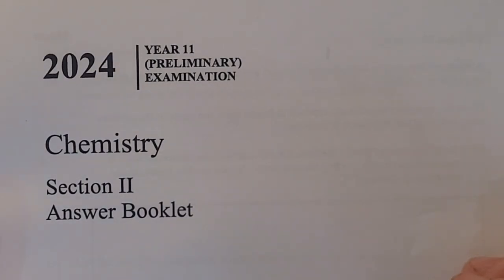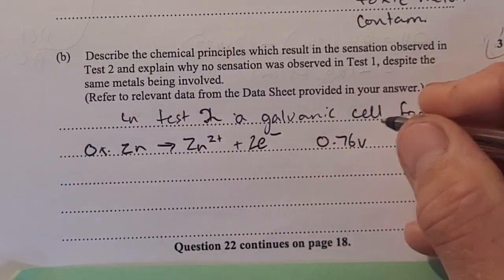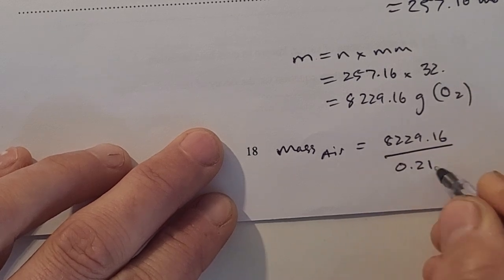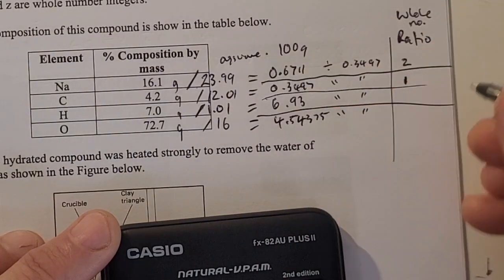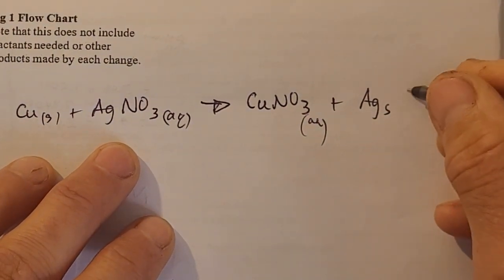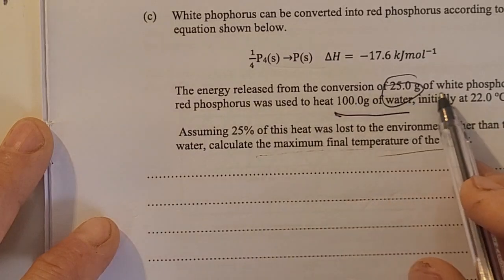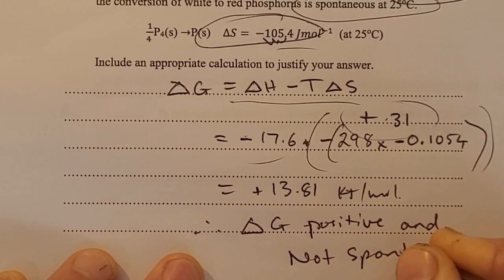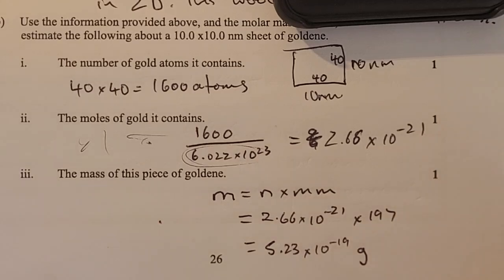Year 11 Chemistry Exam Review. Part 2 of 2. 2024 (Extended answer section)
This is a review of a Chemistry Exam- extended answer section. 2024